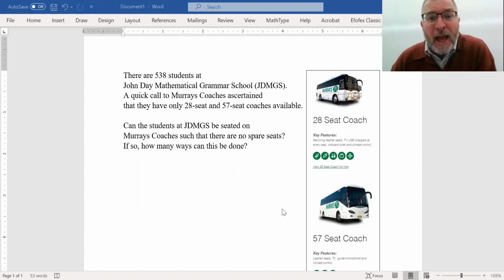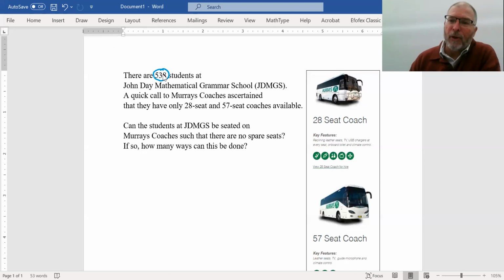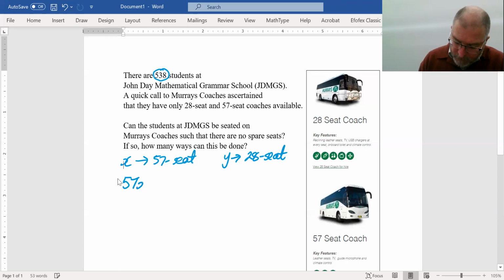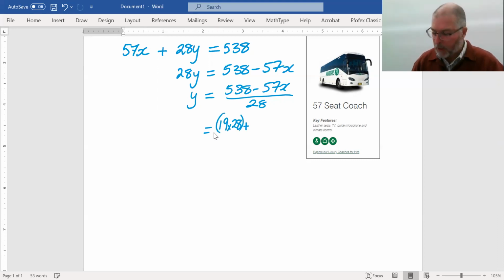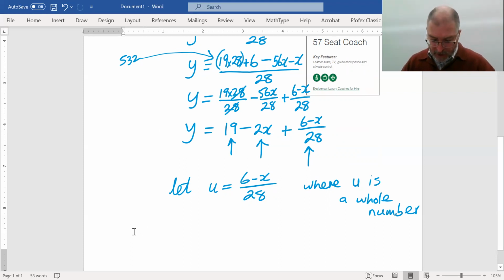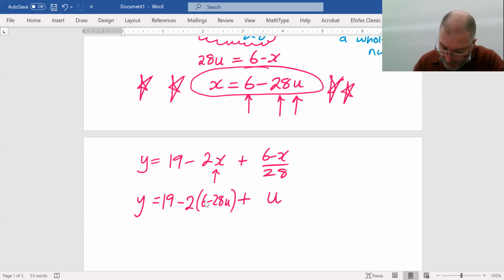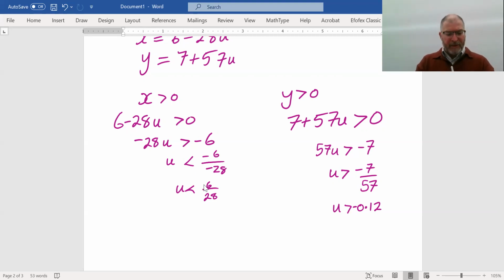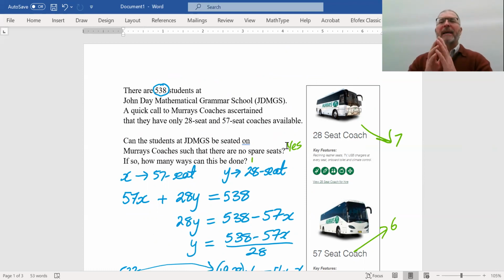The School Bus Problem - A Diophantine Equation Problem